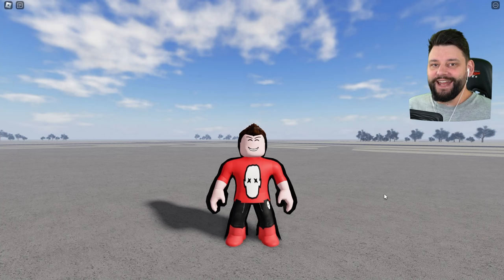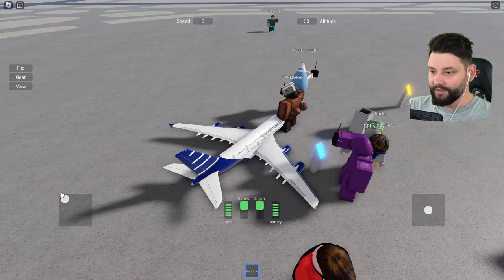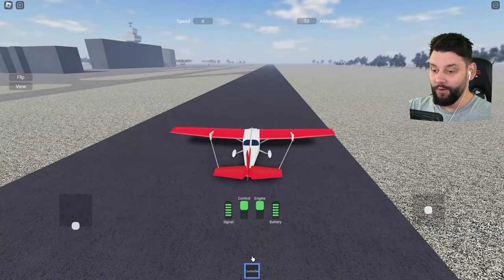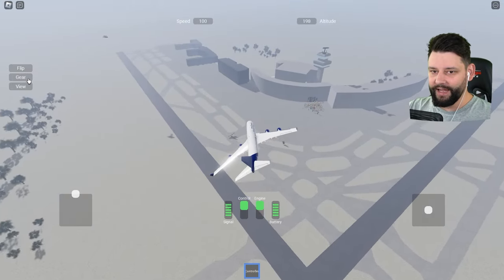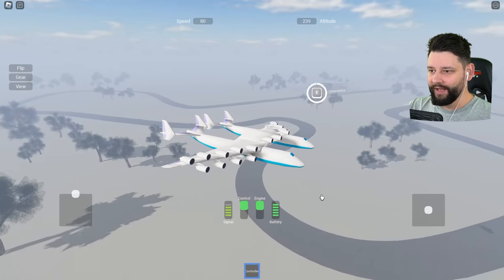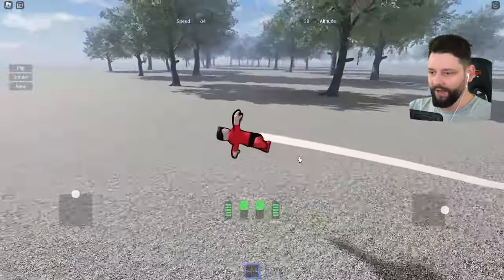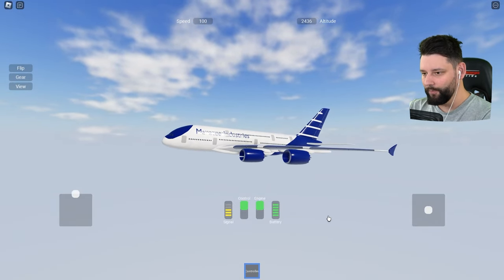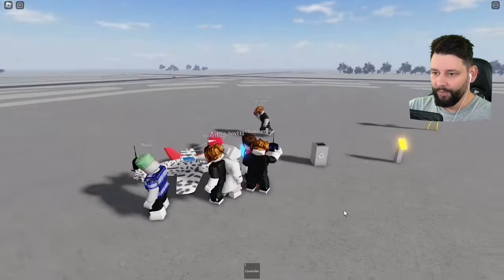NEW RC PLANE COMPANY in Roblox